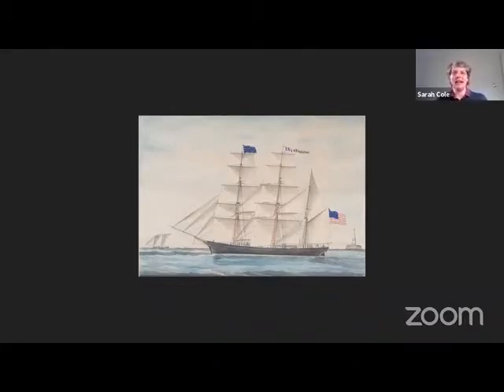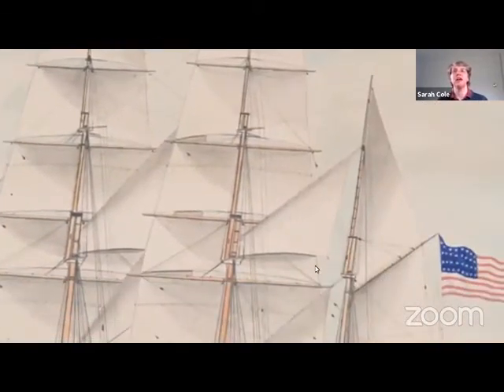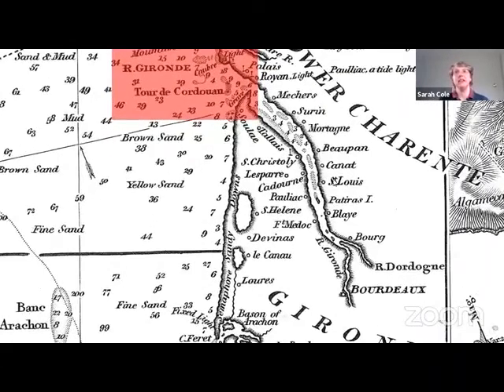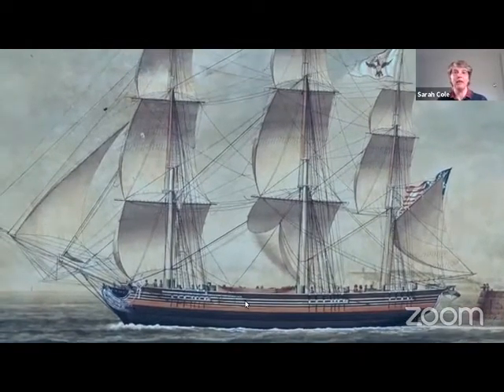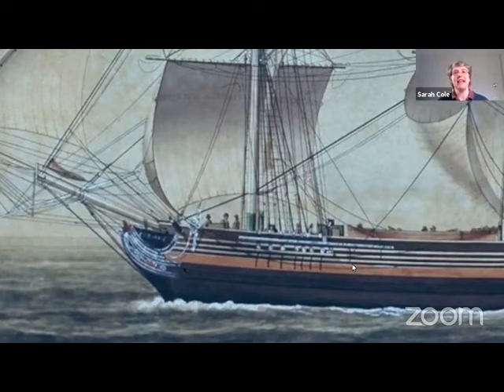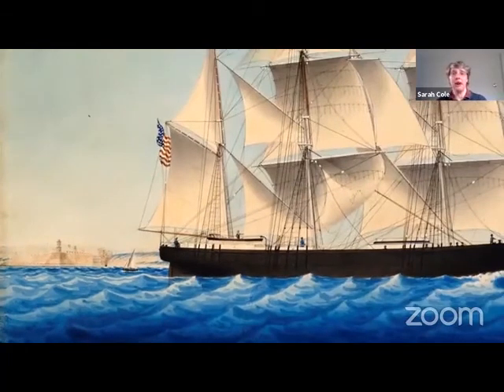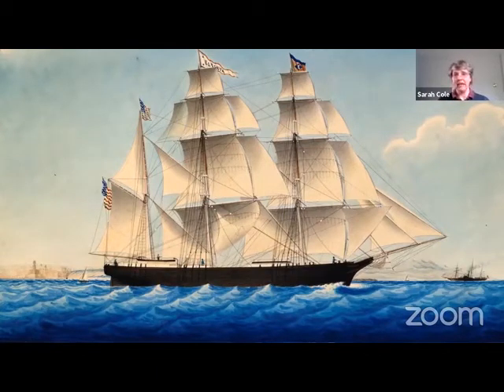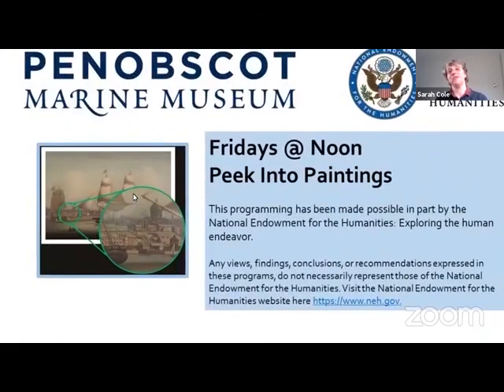Peek into Paintings- France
Originally presented on October 23rd on Facebook Live, this program is part of Peek into Paintings on Facebook Live. Penobscot Marine Museum Educator Sarah Cole uses high resolution images of our paintings to zoom in on all the details. See our paintings and other images as never before! Learn about the artist and the history and geography behind the subject of the painting.